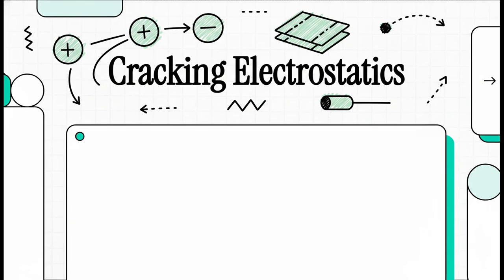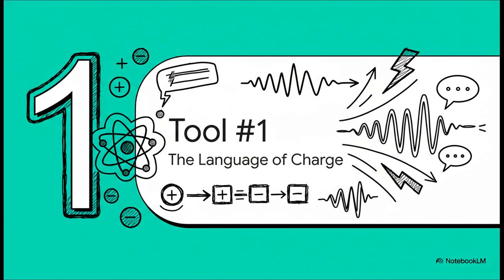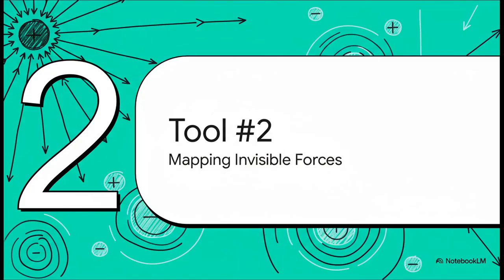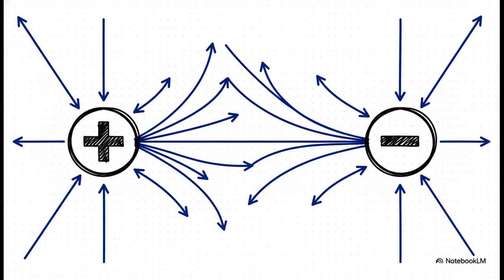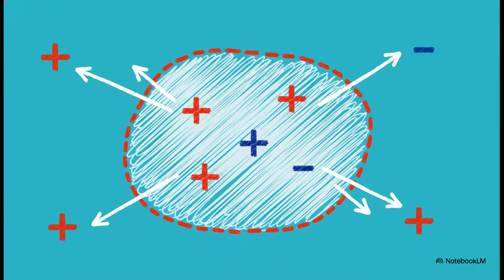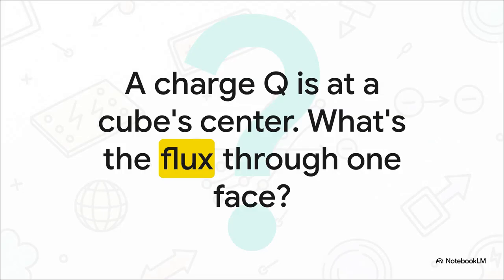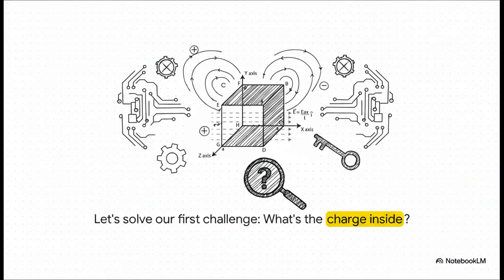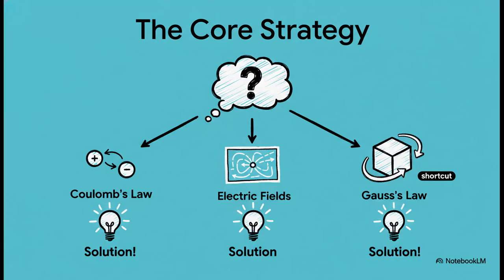Cracking Electrostatics | IIT-JEE | Class 10 | Class 12 | JEE Main | JEE Advanced